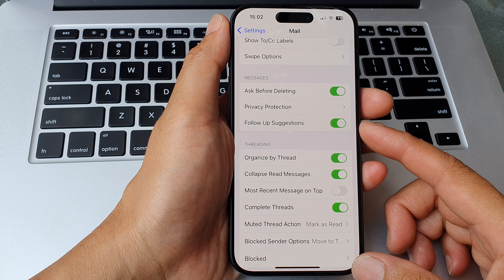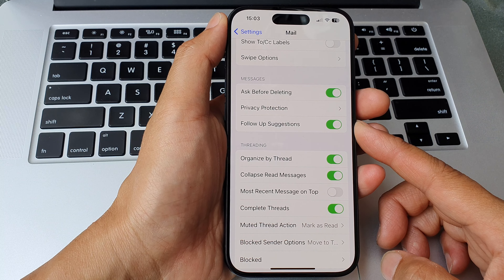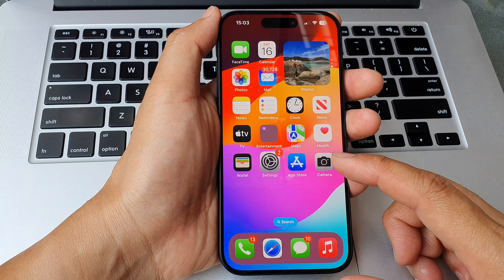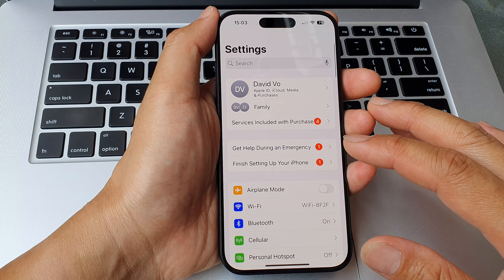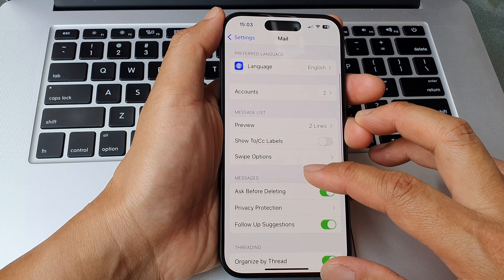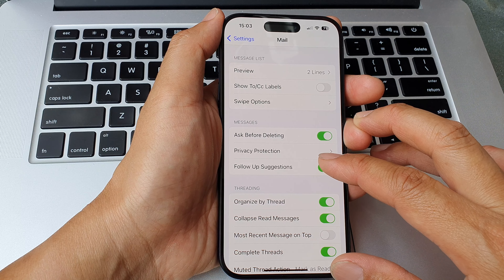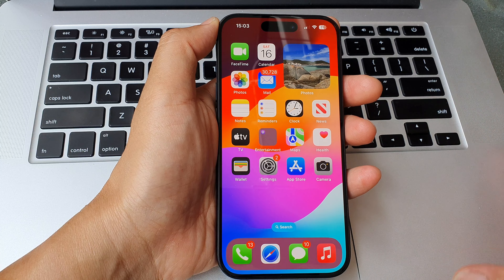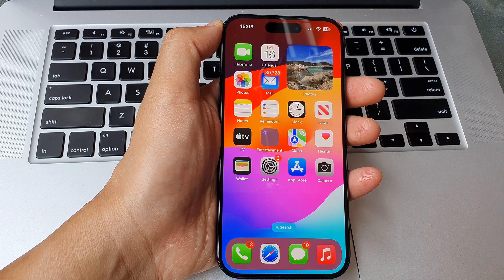iPhone 15/15 Pro Max: How to Turn On/Off Follow Up Suggestions In the Mail App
Welcome to our latest iPhone tutorial! In this video, we'll guide you through the process of turning on/off Follow-Up Suggestions in the Mail App on your iPhone 15 series running iOS 17. Whether you're looking to streamline your email management or simply customize your experience, we've got you covered.

📧 Follow Up Suggestions in Mail App - What You Need to Know:
Follow Up Suggestions in the Mail App can be a game-changer for productivity. Discover how to enable or disable this feature and take control of your email correspondence.